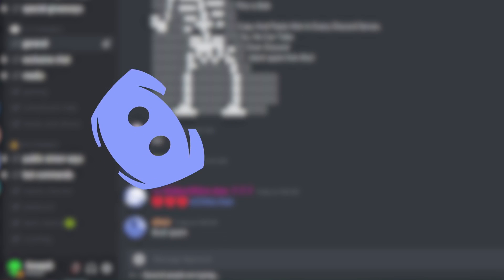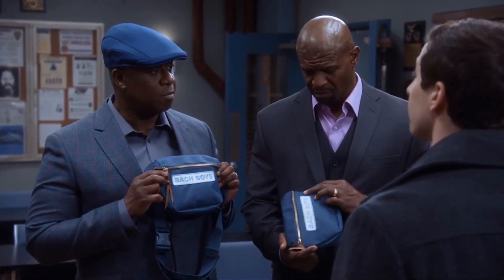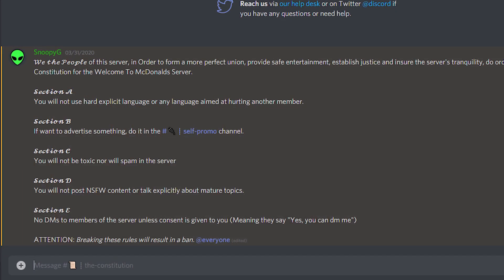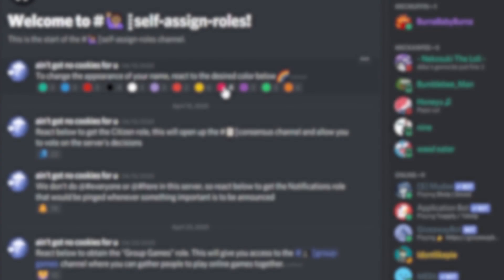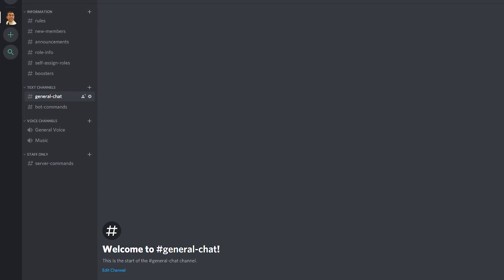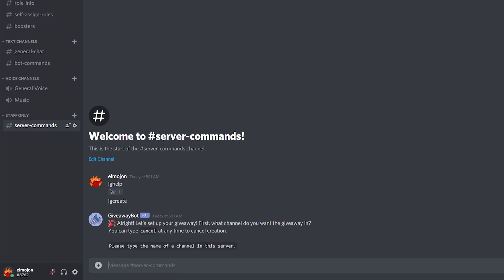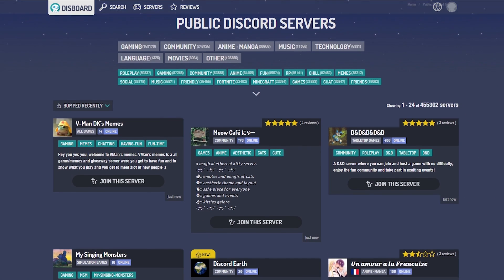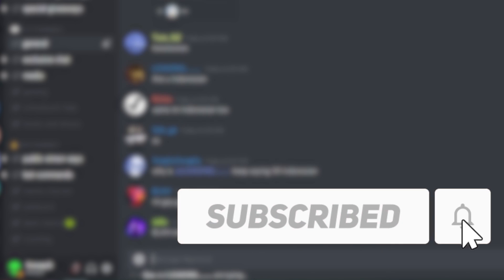How To Setup a Discord Server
This discord tutorial is the beginning of "The Discord Moderator Bible" series and it shows you the best channel layout to start off with when setting up a new discord server for your community of friends.

Timestamps
0:00 Requirements and Introduction
0:20 Creating a server
0:58 Channel Layout
4:01 Useful Tips
5:13 Outro